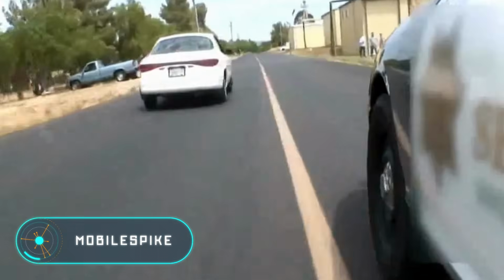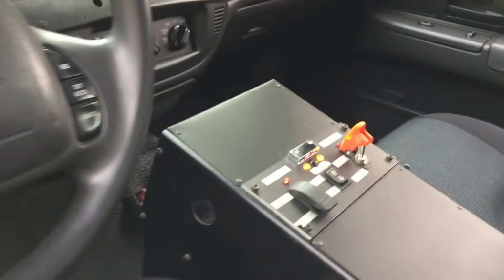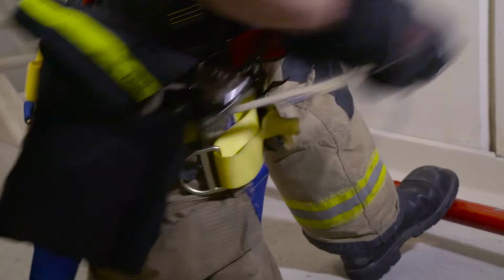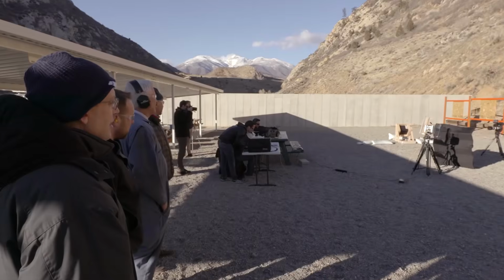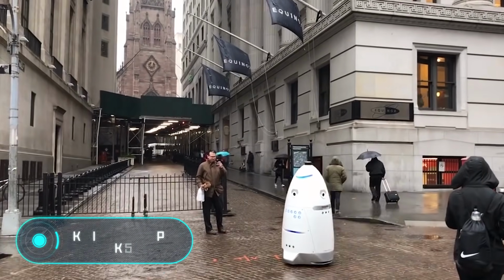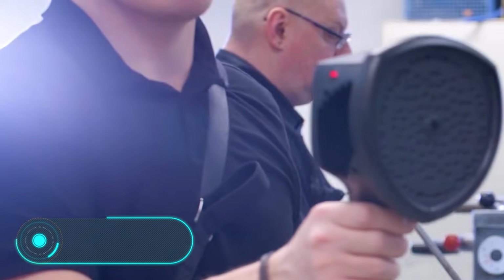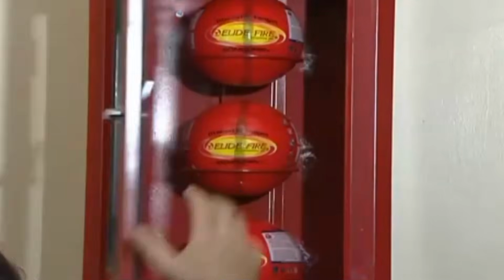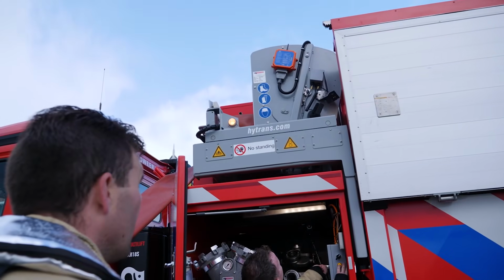10 INCREDIBLE INVENTIONS FOR POLICE AND FIREFIGHTERS